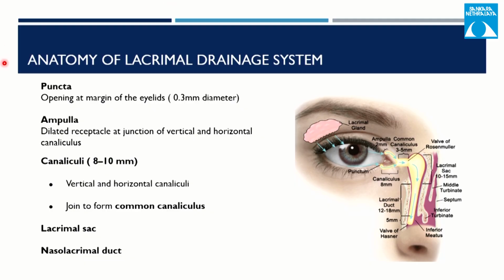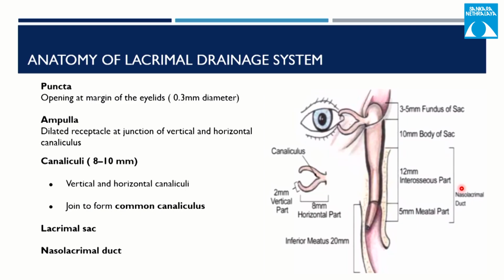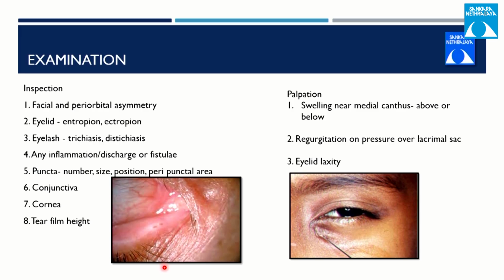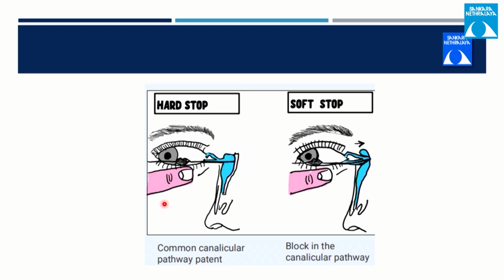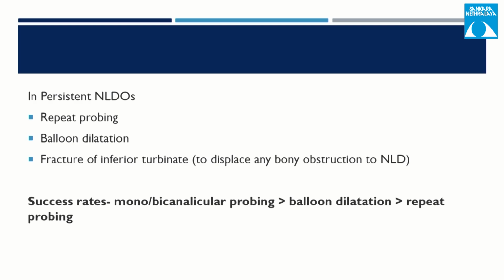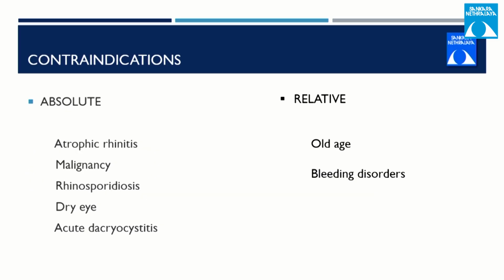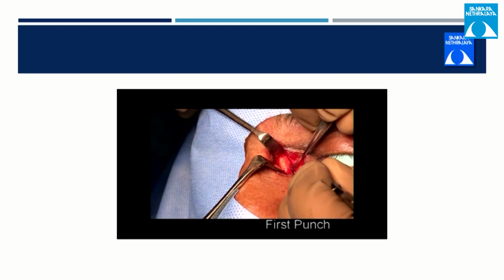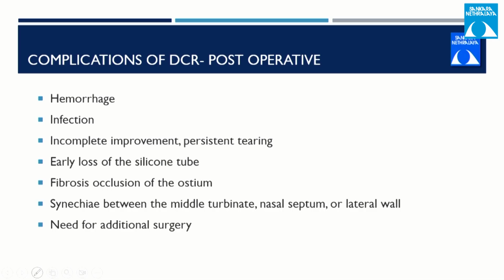Evaluation and Management of NLDO, Dr. Oviya Krishnagopal, 09th January 2026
Topic: Evaluation and Management of NLDO, 09th January 2026
Presenter: Dr.  Oviya Krishnagopal
Moderator: Dr. Varsha Backiavathy